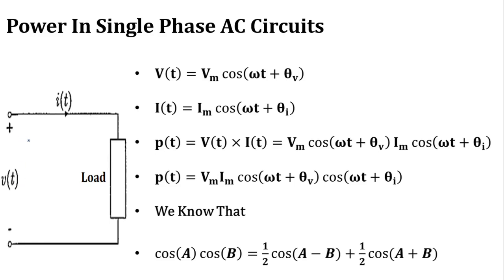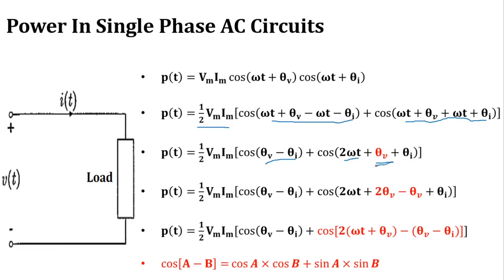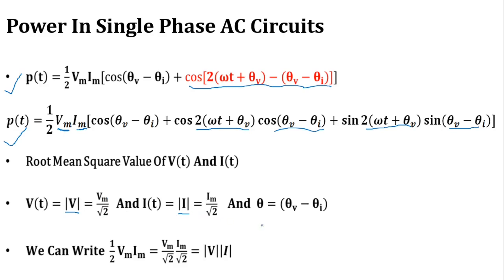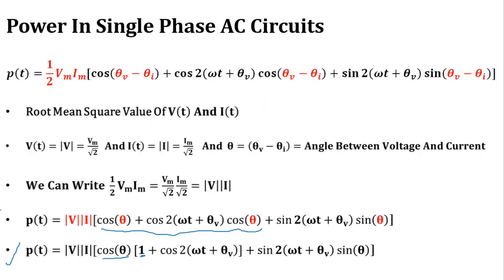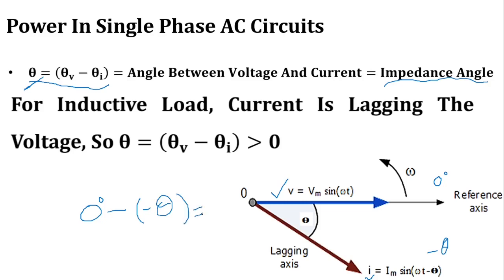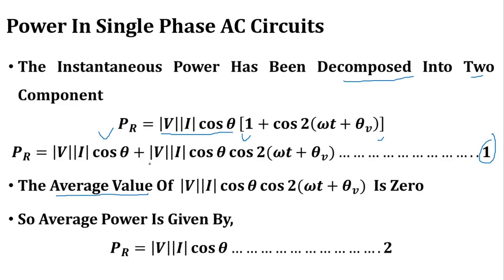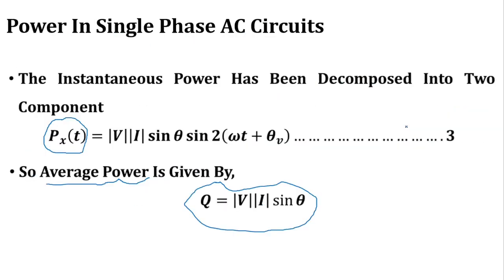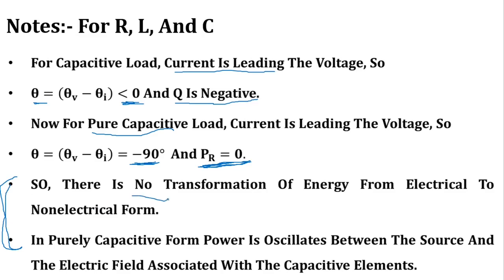GTU Electrical Power System Lectures| Power System-II Chapter_1_Lecture_1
Unit-1
Basic Principles
Complex Power
Power In Single Phase AC Circuits
Derivation Of 1-Phase Active And Reactive Power